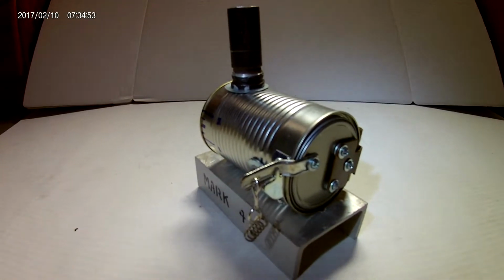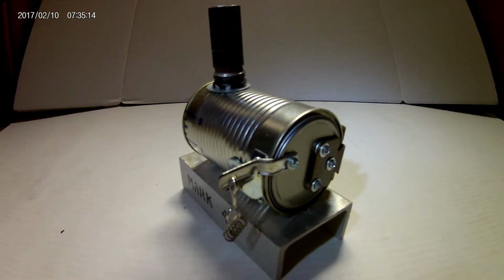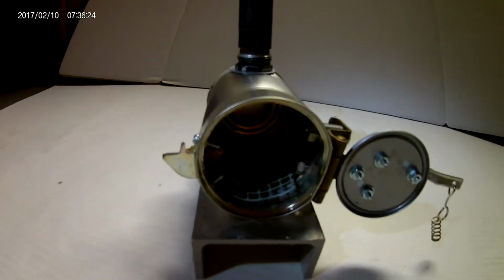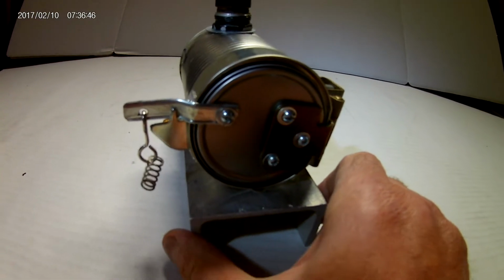DIY Working Model Woodstove Easy Build From Spare Parts Video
mini stove model